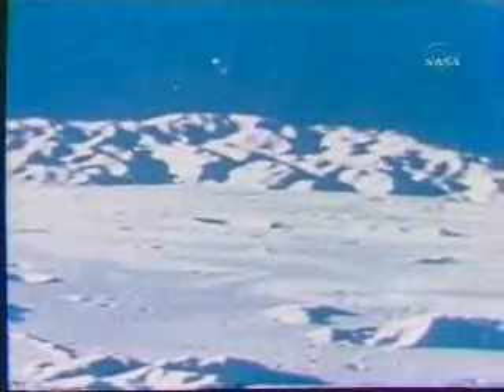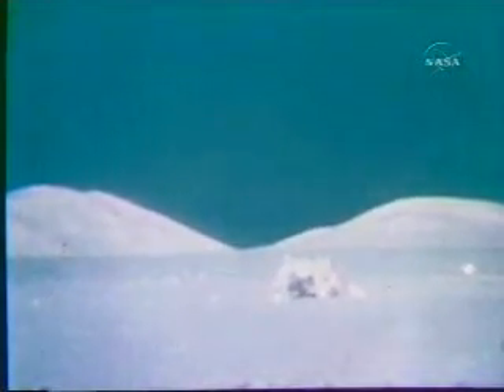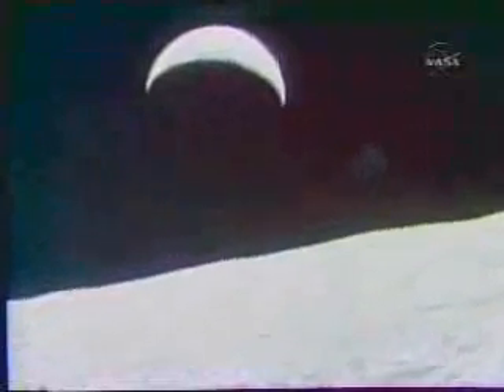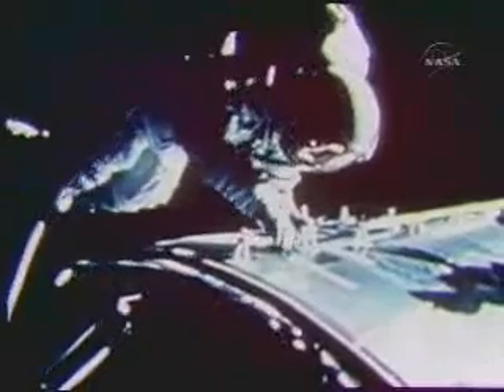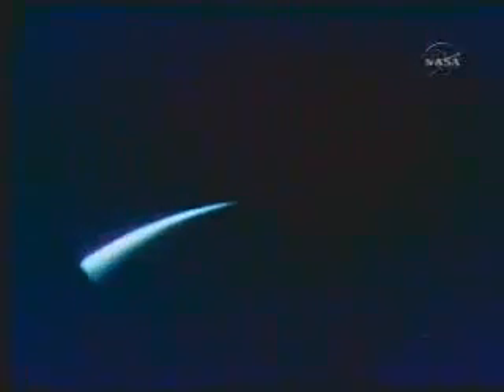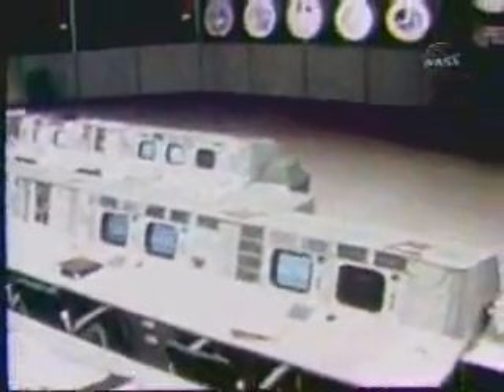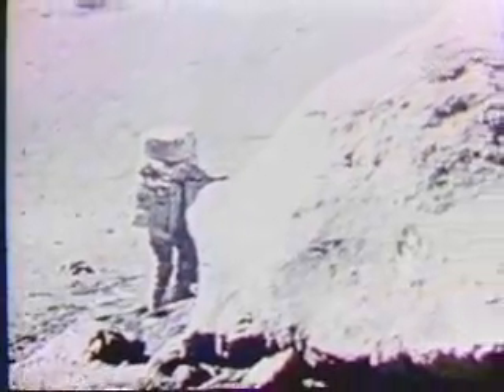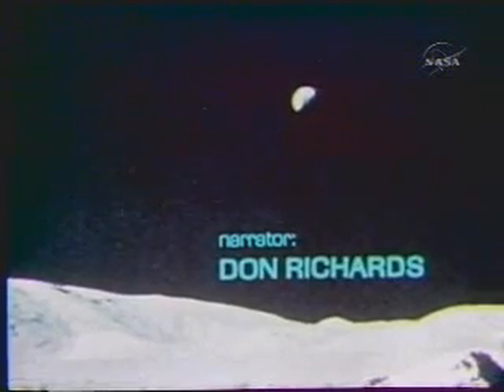Apollo17 Part3:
Apollo17